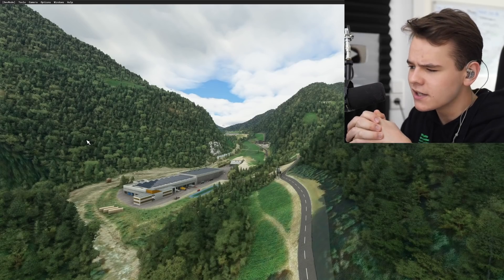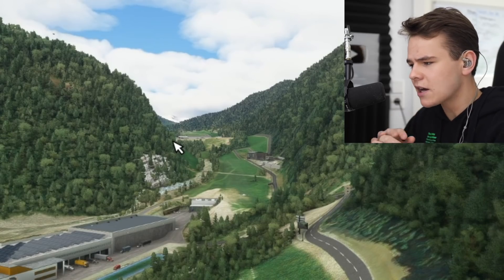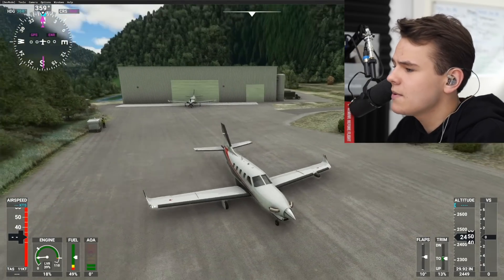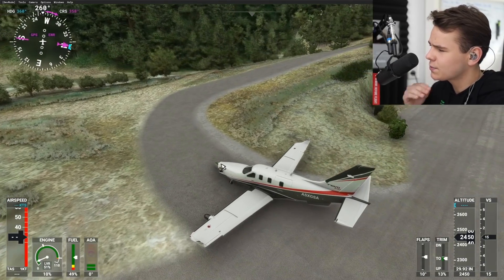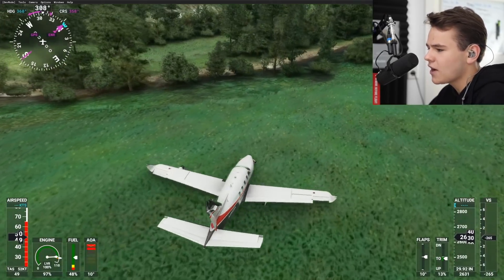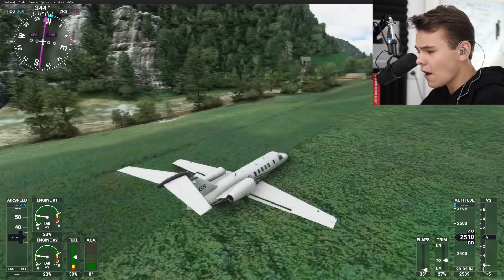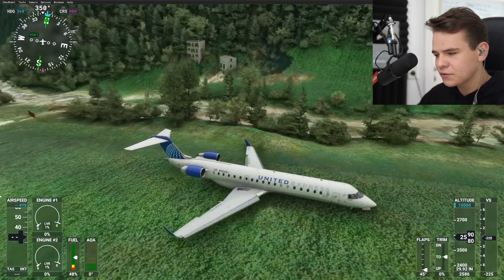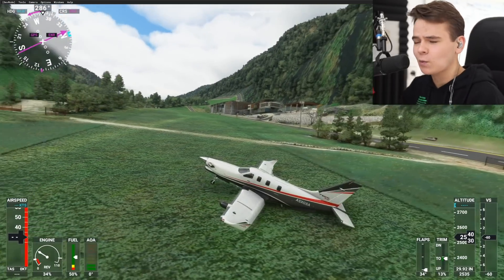HOW DO PLANES FLY HERE? - Locher Airfield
Today's Video: HOW DO PLANES FLY HERE? - Locher Airfield

PC:
16" MacBookPro for editing.

©Swiss001 2021